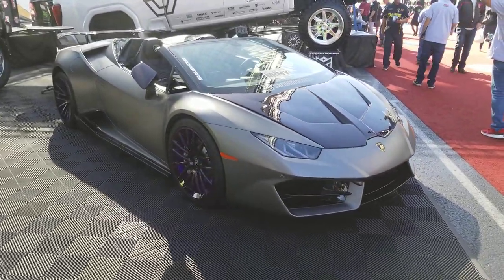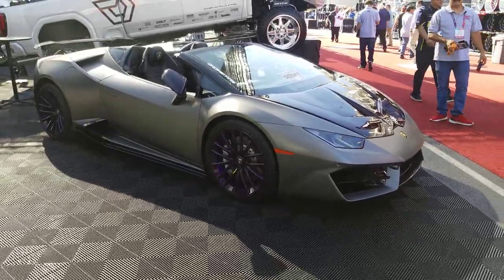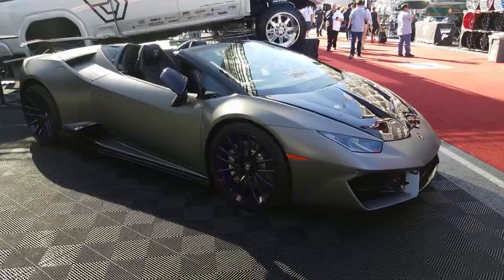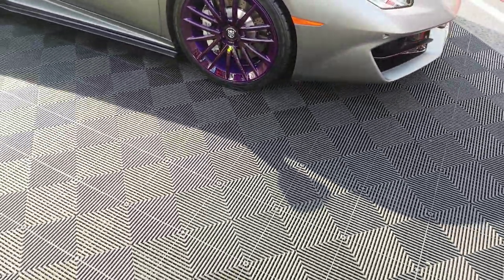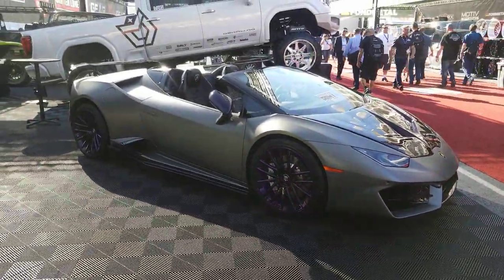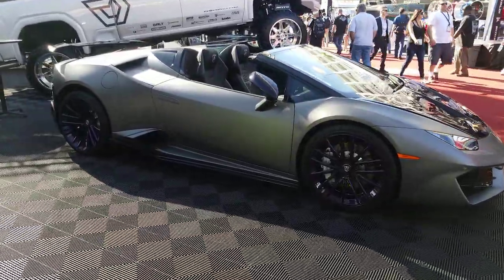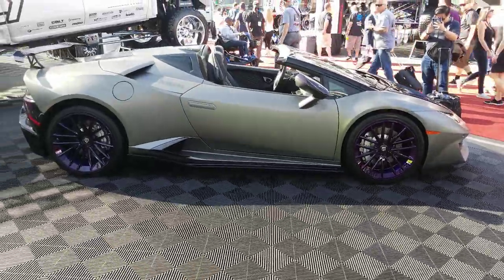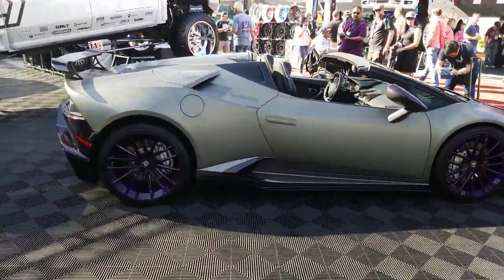20" Dropstar Wheels Purple Rims Lamborghini Huracan Forged Luxury Slammed Supercars